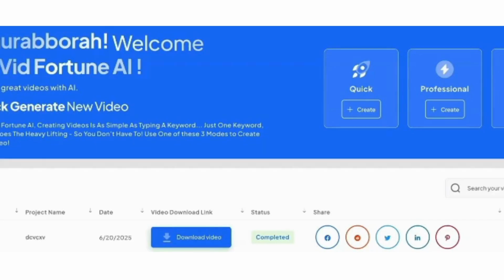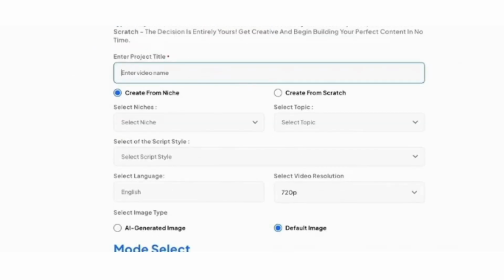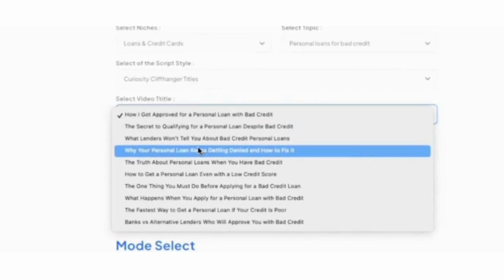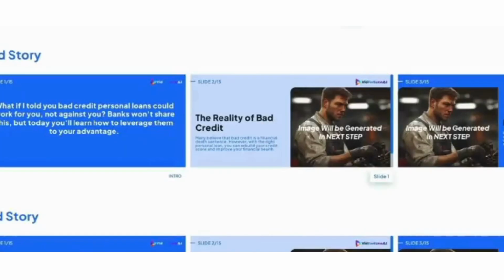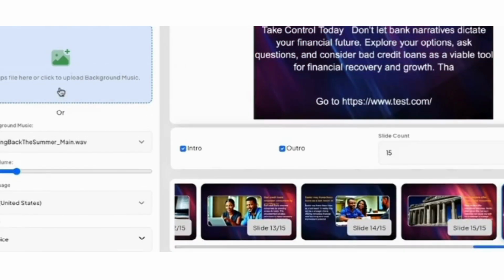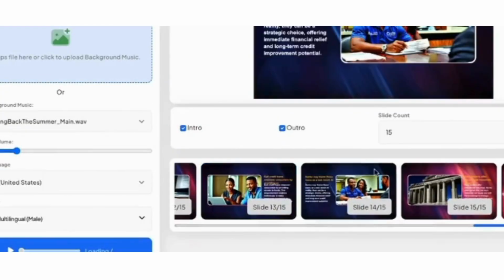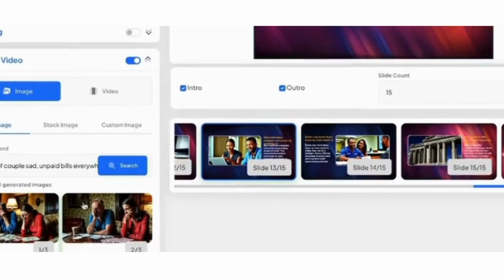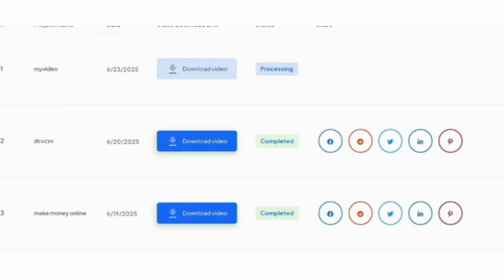VidFortune AI Review - best ai tool for faceless videos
In this video, we're giving you a full, unbiased VidFortune AI Review - best ai tool for faceless videos. We'll show you exactly how VidFortune AI works, its features, and whether it lives up to the hype of being the best ai tool for faceless videos and YouTube automation.

If you are looking to start or scale a faceless YouTube channel, you need to see this VidFortune AI Review - best ai tool for faceless videos. We will walk you through the entire process of generating a video, from script to final upload, using what is touted as the best ai tool for faceless videos.

Stop wasting time with complicated editing! Discover how VidFortune AI can automate your content creation workflow and why this VidFortune AI Review - best ai tool for faceless videos proves it's the game-changer you've been searching for. Don't create another piece of content without seeing if VidFortune AI is the best ai tool for faceless videos for your channel.